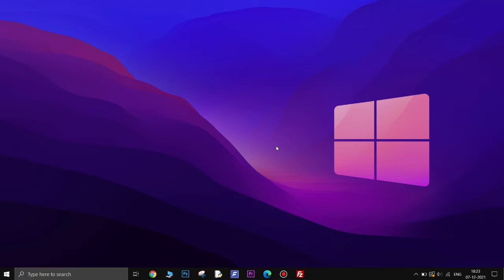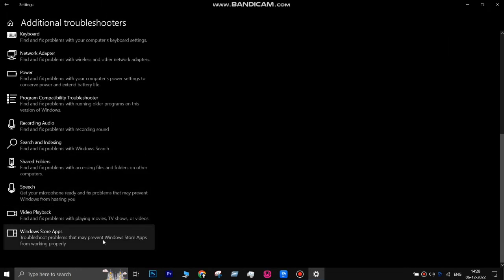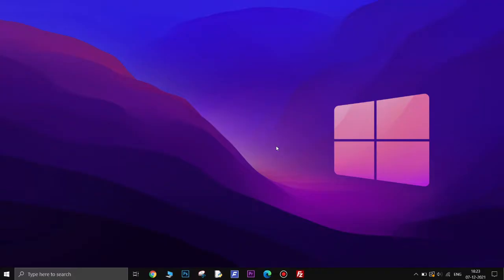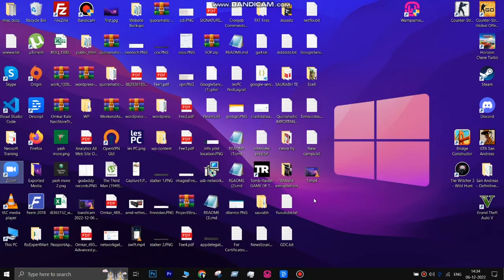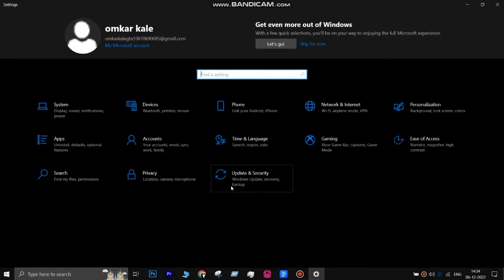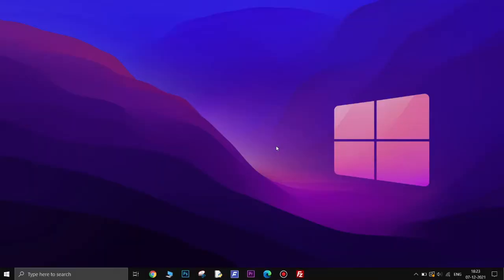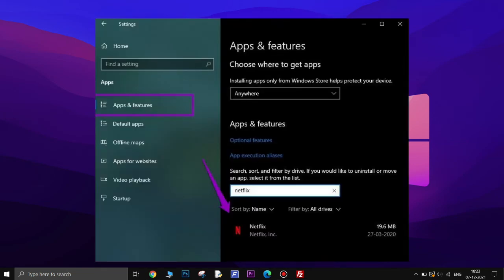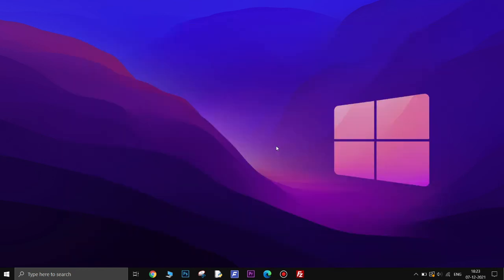How to Fix Error Code u7121-3202 in Netflix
Error code U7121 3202 is a Netflix error that occurs when a user tries to play downloaded files on the Netflix app. Error U7121 Netflix app can prevent users from watching their downloaded movies and shows. There can be several reasons for the Netflix error code U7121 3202 issue. Mostly this error has been noticed in Windows 10 computers only. In this guide, we will explore the reasons and methods for this Netflix app error.

Timecodes
0:00-Intro
0:17-Method 1
0:40-Method 2
1:15-Method 3
1:38-Method 4